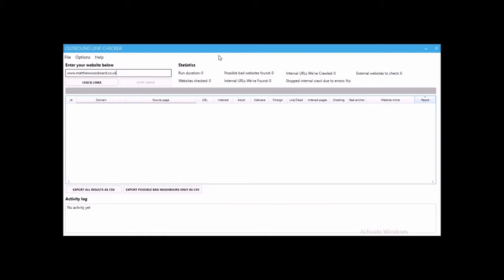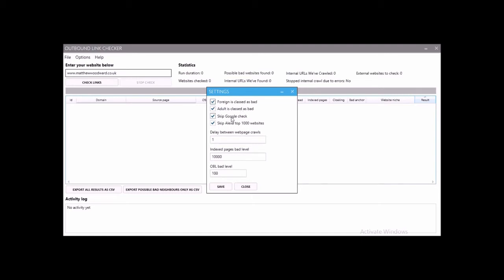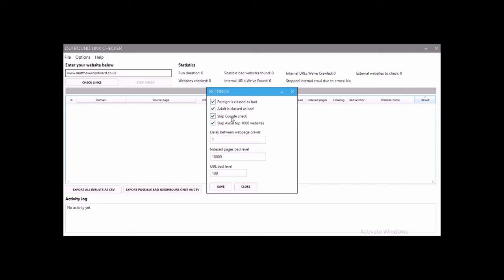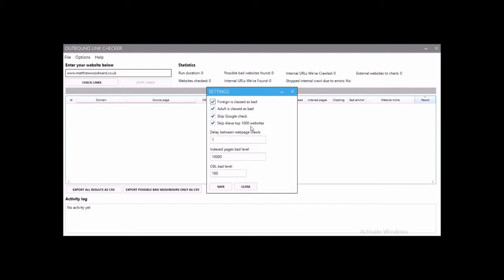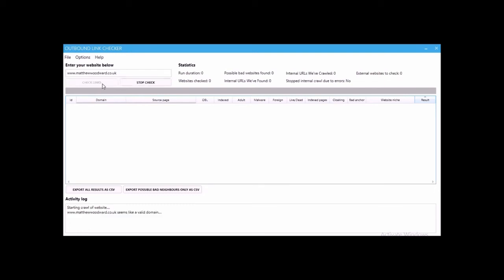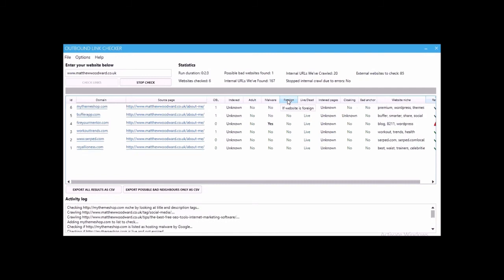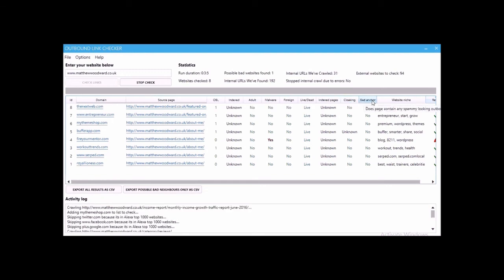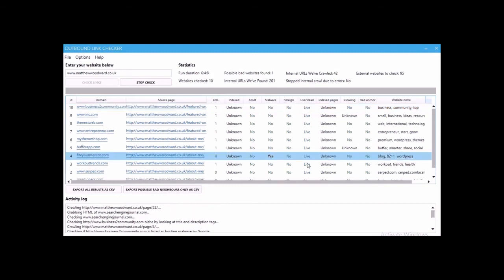outbound link checker